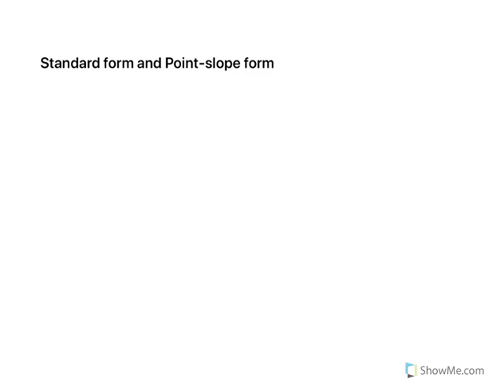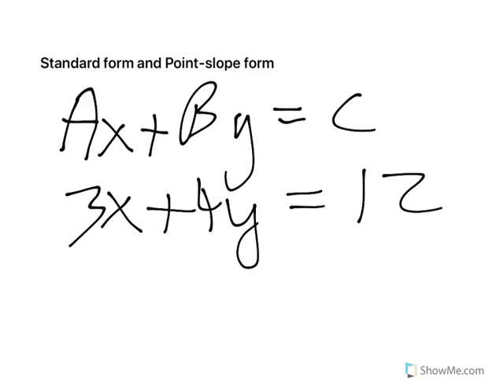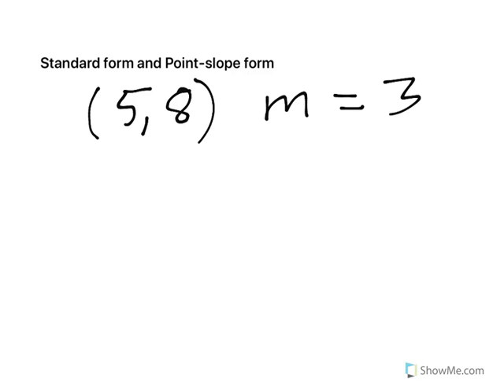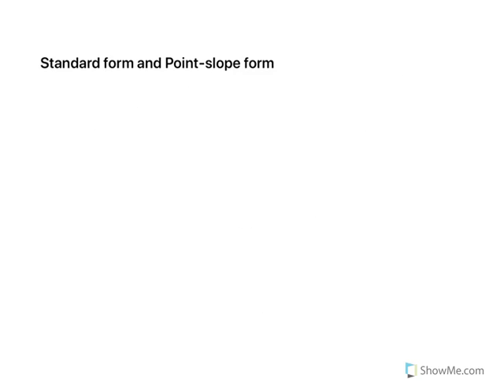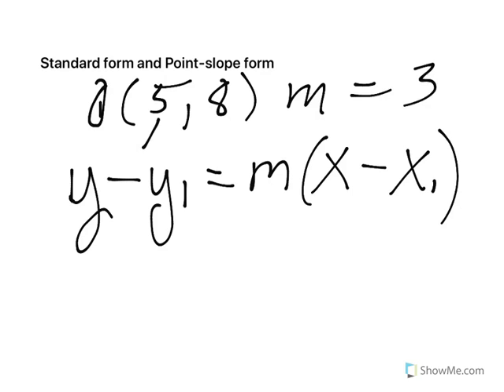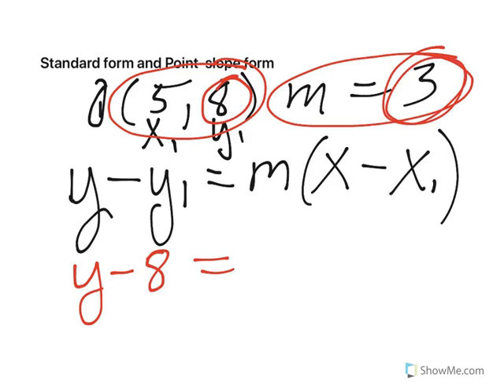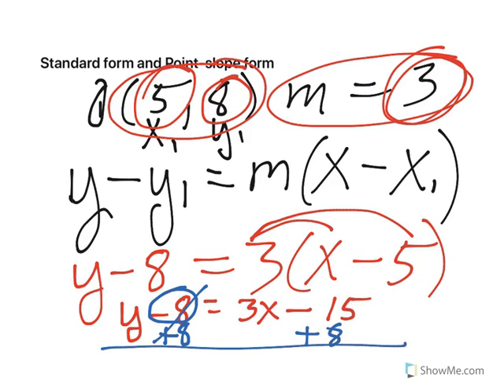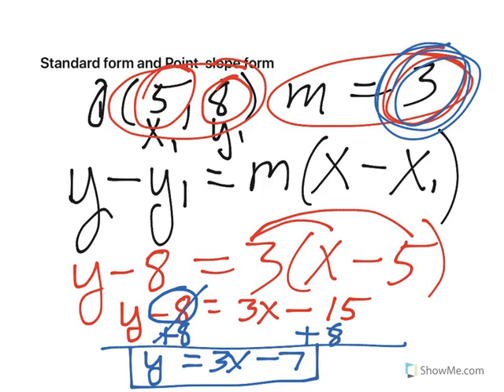Unit 3.1B - Standard Form and Point Slope Form